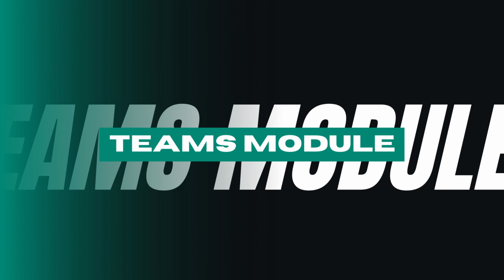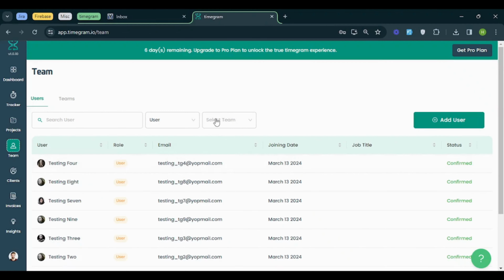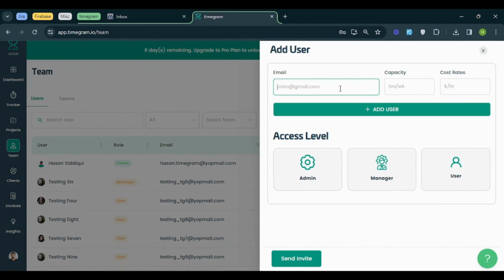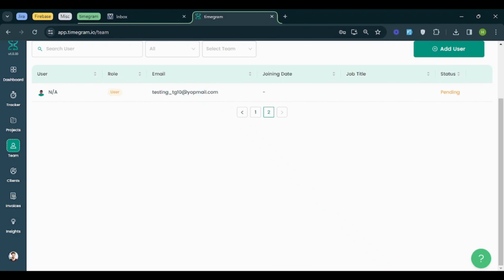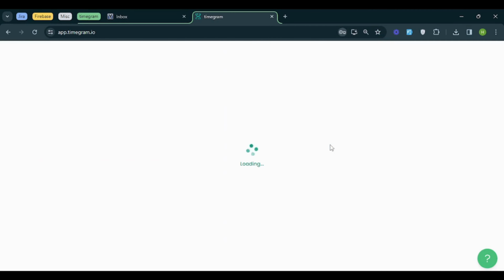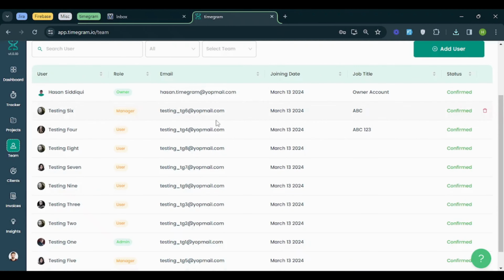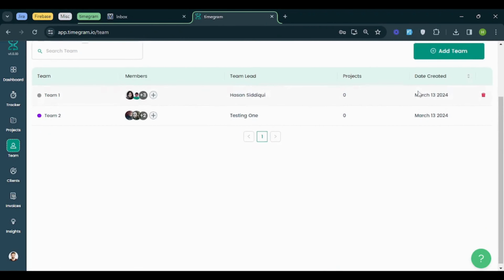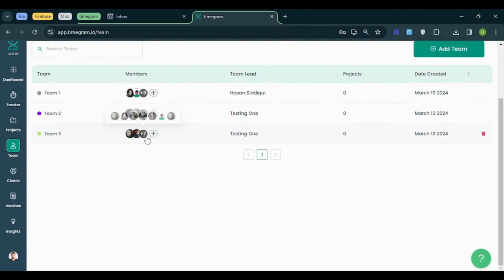Manage Users and Teams - timegram Tutorial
This timegram tutorial video provides a comprehensive overview of how to manage your team members and structure within timegram efficiently. Learn how to add new users individually or in bulk, assign roles, and initiate their onboarding process.

Explore the Teams section to manage team compositions, edit team details, and seamlessly integrate teams into projects. This guide is your key to simplifying team management and enhancing collaboration across your organization.

About timegram
timegram is an automatic time-tracking solution for hybrid teams and agencies powered by project management, team management, and productivity+revenue analytics.

Have questions or need support? Visit help.timegram.io for support articles and to submit tickets.